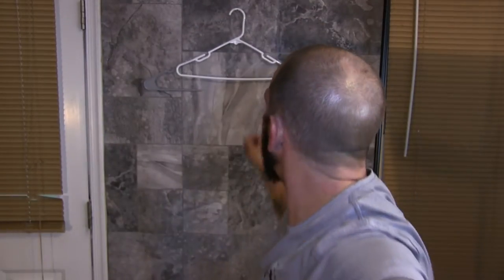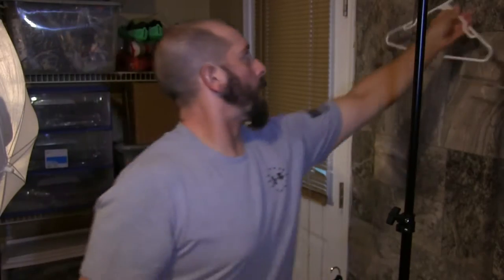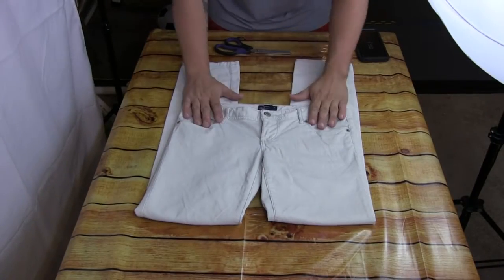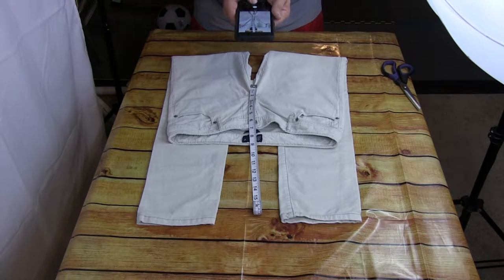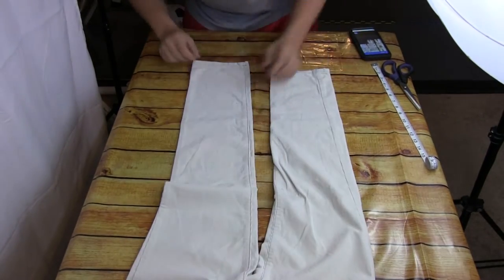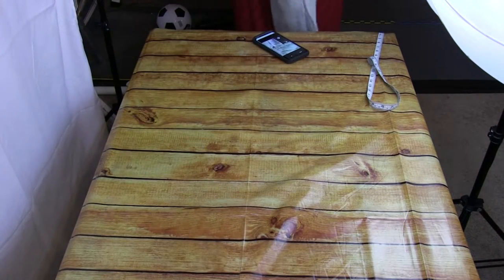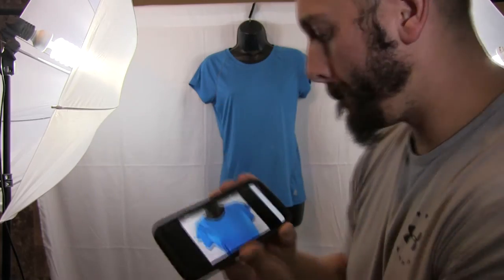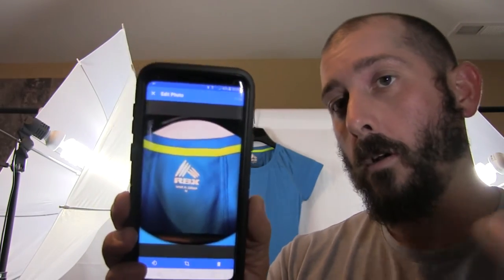How to Take Pictures for Listing on EBAY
I'll show you how to take the best possible pictures for your ebay listings.